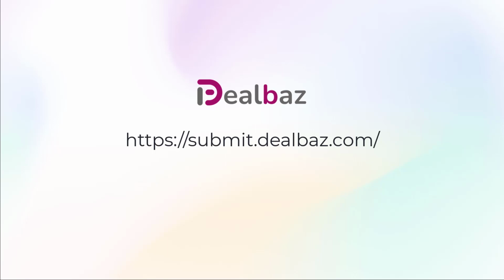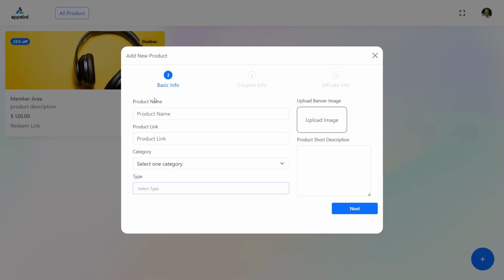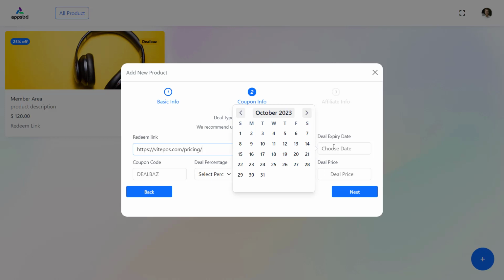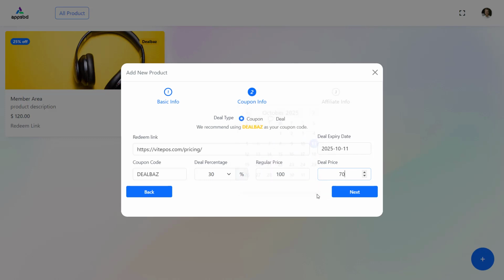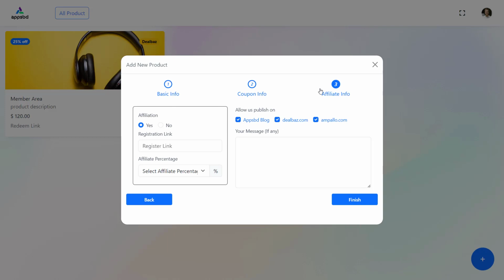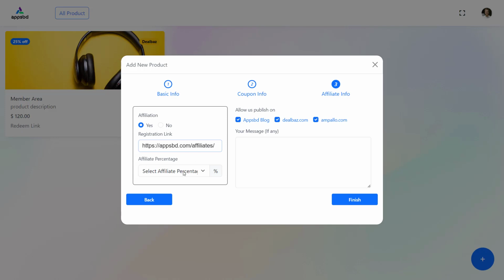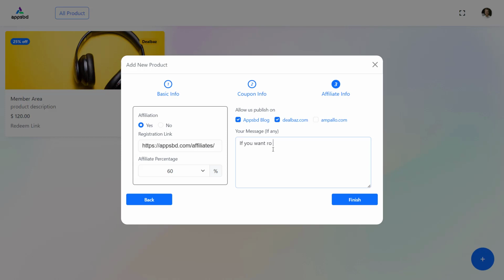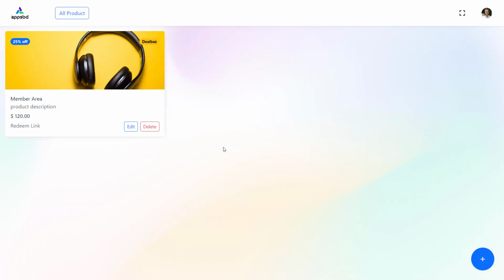Submit Deal on Dealbaz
Welcome to Dealbaz.com! 🚀

Are you a software developer looking to showcase your premium software deals to a global audience? Look no further! Our platform is designed to help you reach thousands of potential customers and boost your software sales.

In this step-by-step tutorial, we'll guide you through the process of uploading your product to Dealbaz.com, the sister site of Appsbd.com. We've made it incredibly easy for you to share your software with the world.

In this video, you'll learn:

1. How to create your seller account.
2. Uploading your software product details.
3. Setting pricing and discounts.
4. Showcasing product features.
5. Managing product availability.
6. And much more!

By the end of this tutorial, you'll have your software product listed and ready to reach a vast and engaged audience.

Join us on Dealbaz.com, where we connect developers with enthusiastic customers, making the software deal process smoother and more profitable.

Ready to promote your software deals? Let's get started together!

Don't miss out on reaching your target audience. Upload your software deals on Dealbaz.com today!